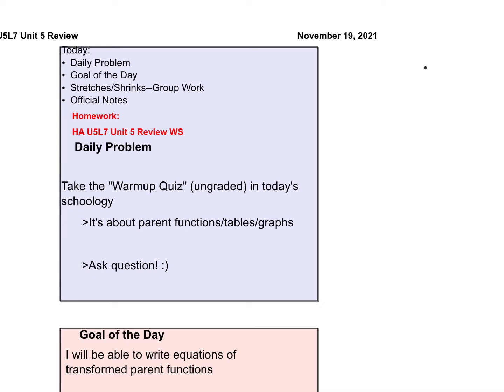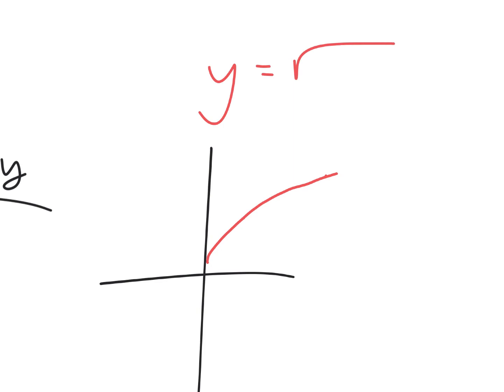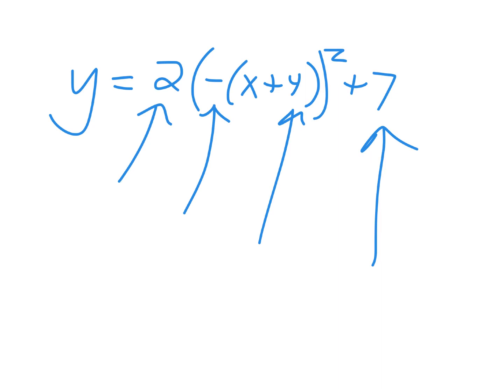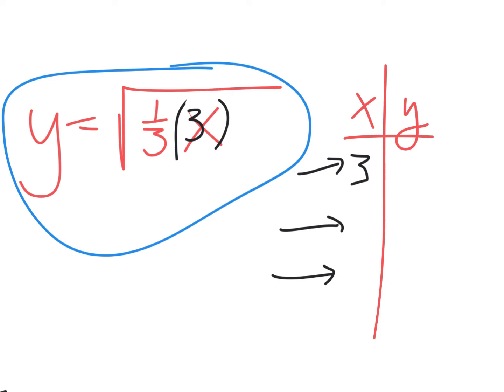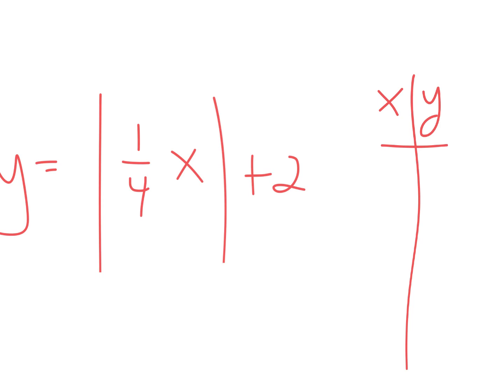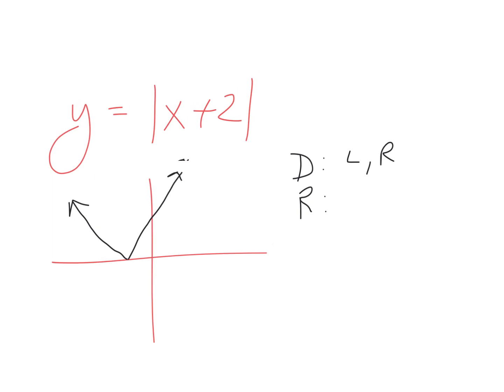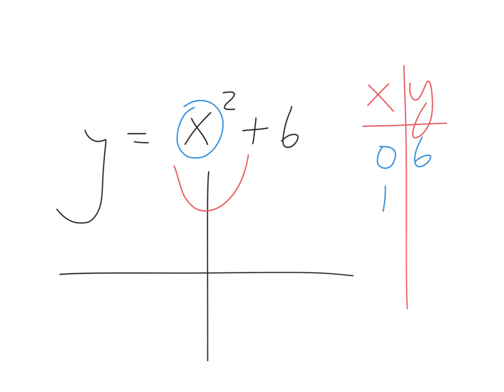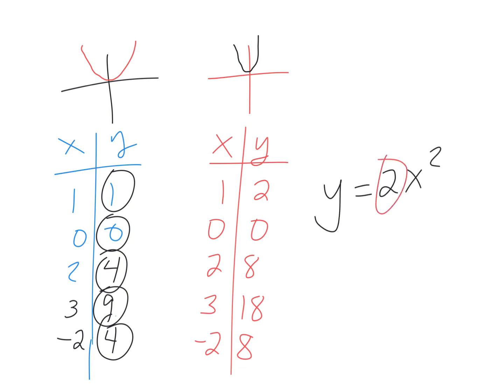HA+U5L7+Notes+(Unit+5+Review) Nov 21